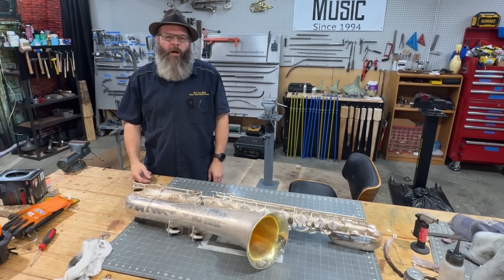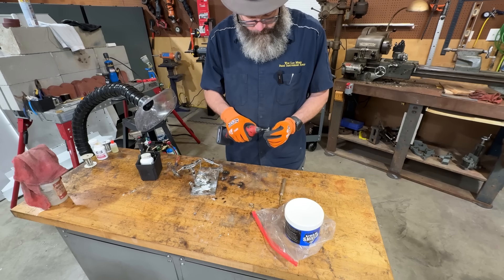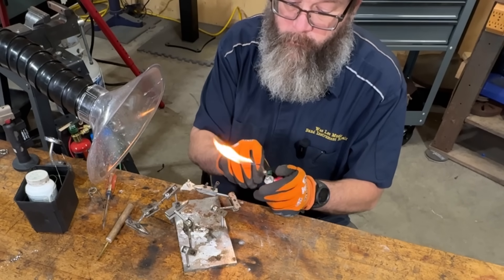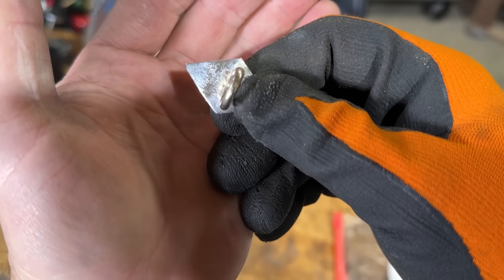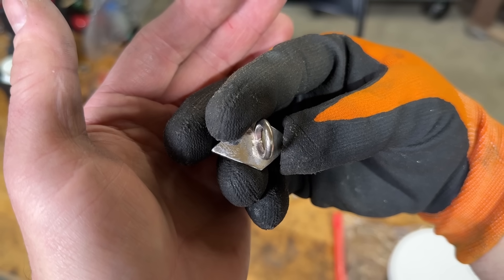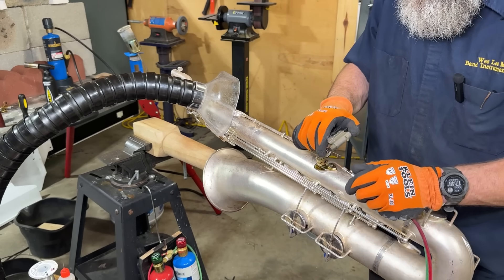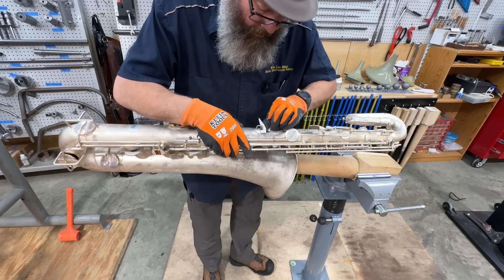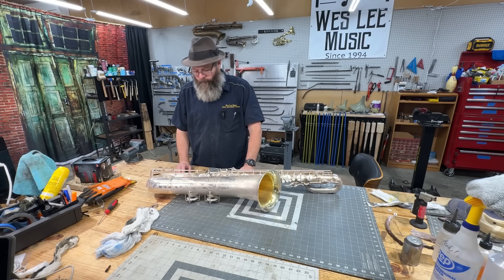Silver Solder Without Burning Silver Plate?- Vintage Buescher Big B Strap Ring Repair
In this episode, using multiple settings with #6 tip on Smith Little Torch combined with Cold Shield product to preserve silver plate on a repair. Tips on silver solder prep, soft solder prep, tack methods,  cold solder joints and more.